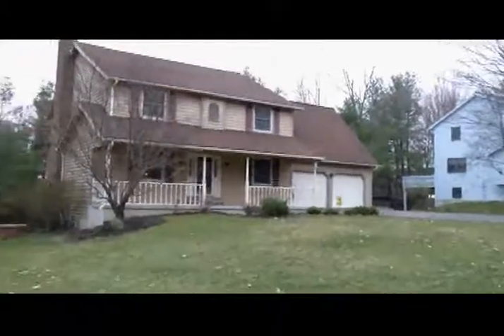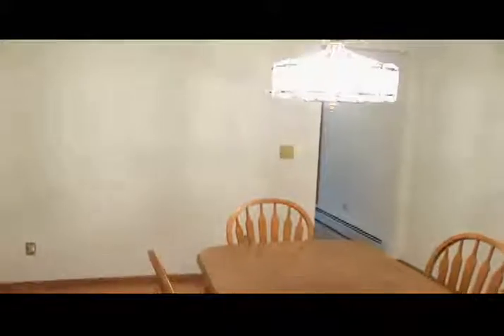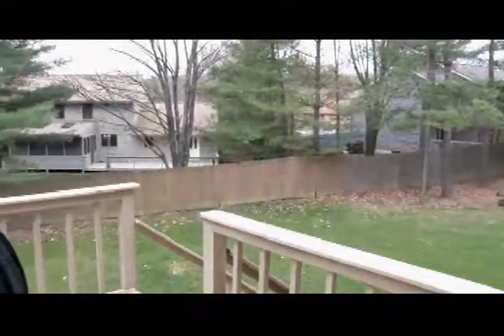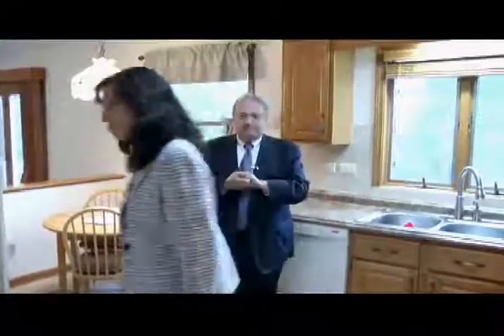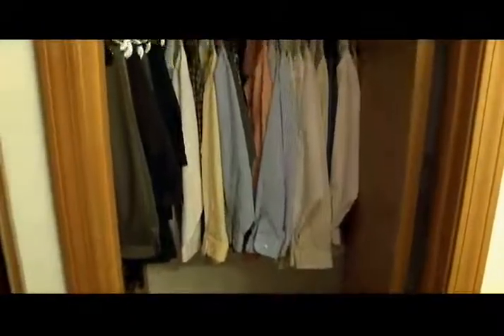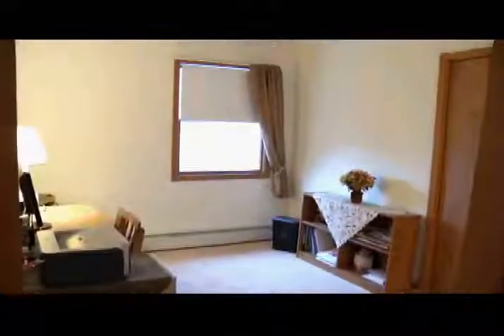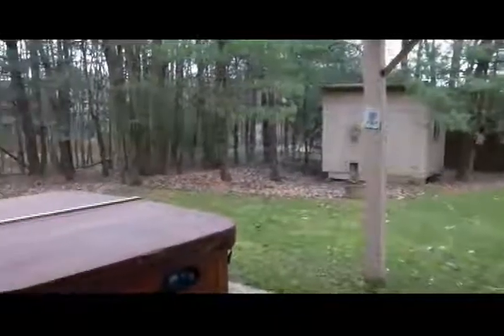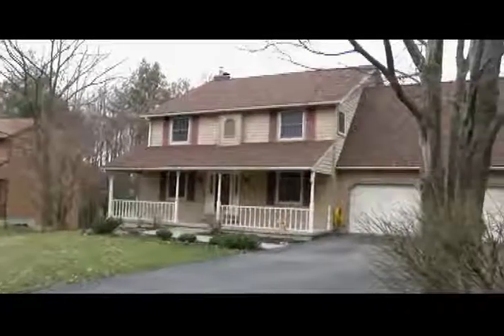MLS# 188440 - 931 Southern Pines Dr. Endwell New York - STEPHENS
4BR/2.5BATH/2CAR 2-STORY
MLS #188440  $250,000
SUSAN G. STEPHENS**    725-8258 Cell